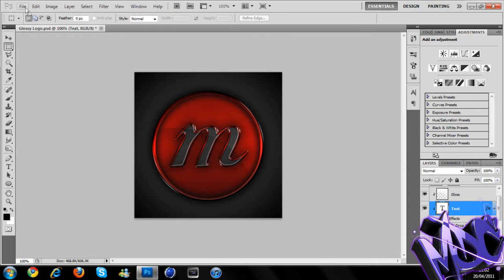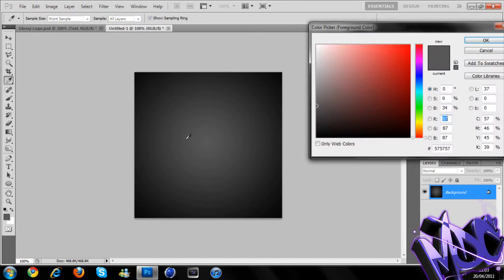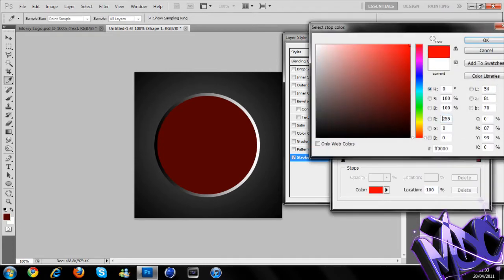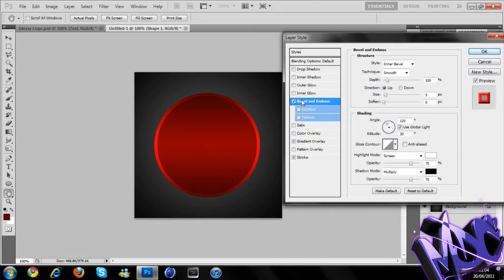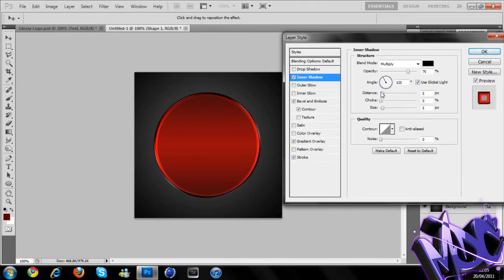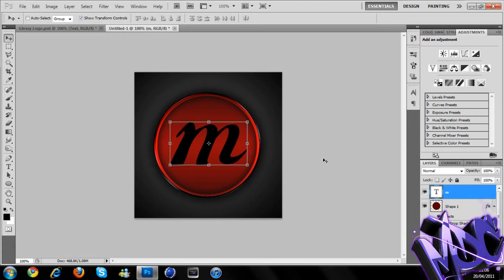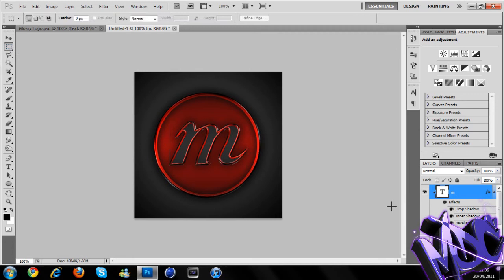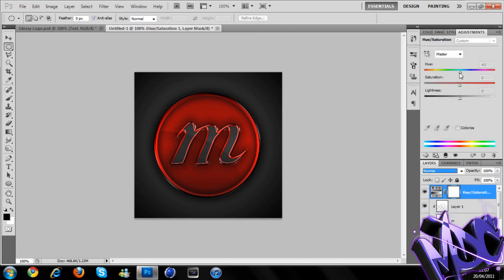Photoshop Tutorial - Glossy Logo - MattyDeCesare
Here is a really good tutorial on making a Glossy Logo.

- RA